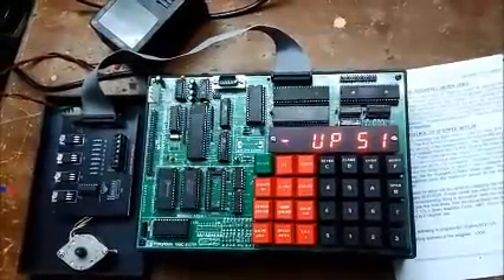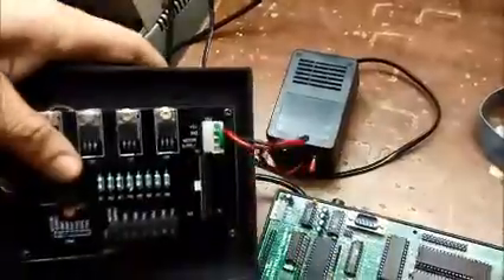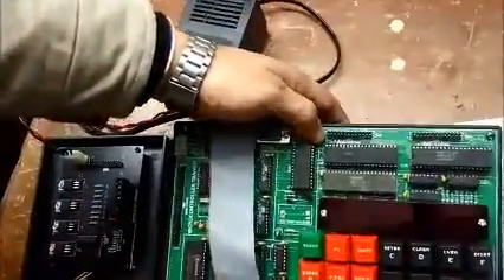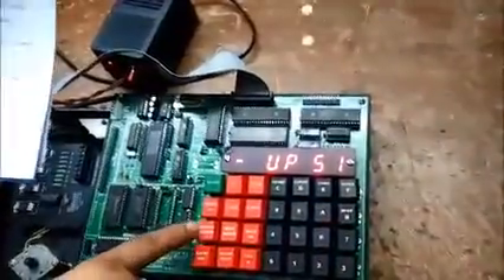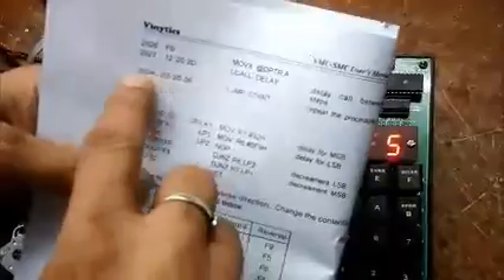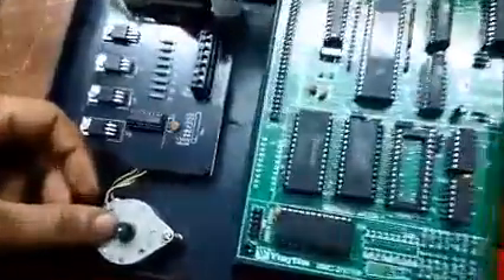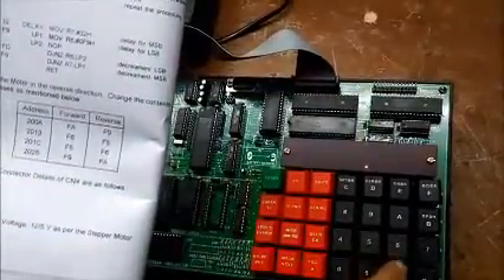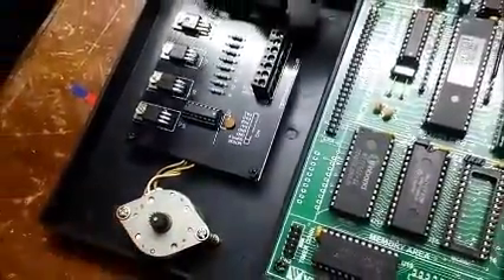8031 microcontroller with stepper motor card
vinytics 8031 microcontroller with stepper motor card